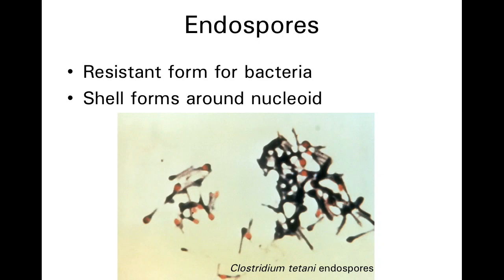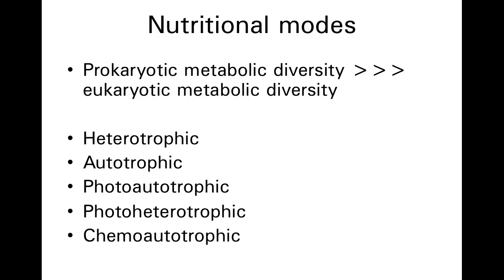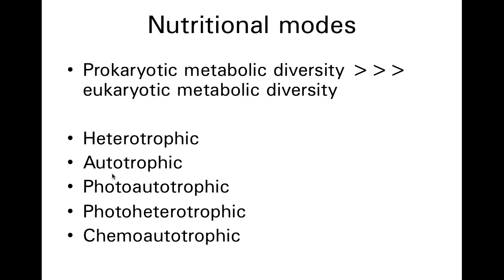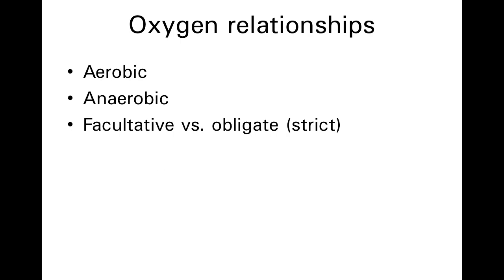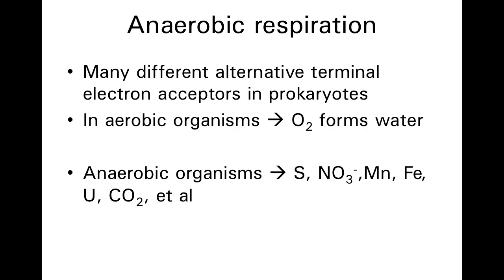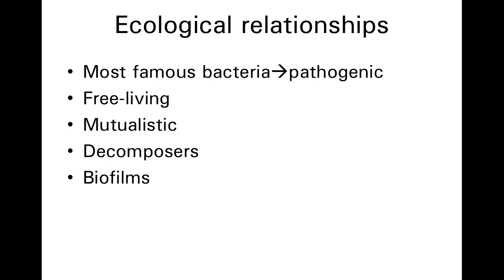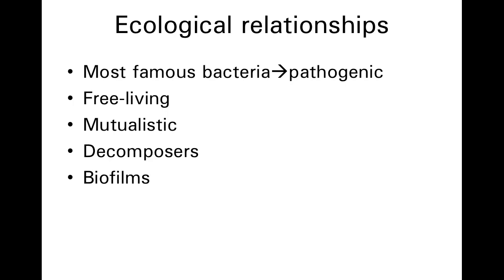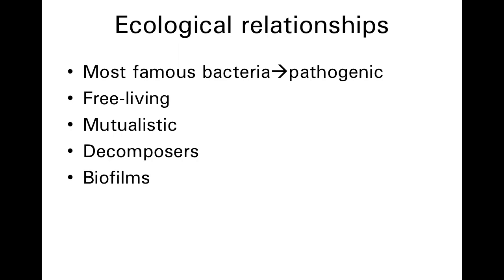Prokaryotes2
This video is about Prokaryotes2